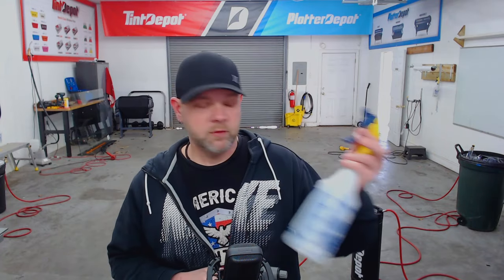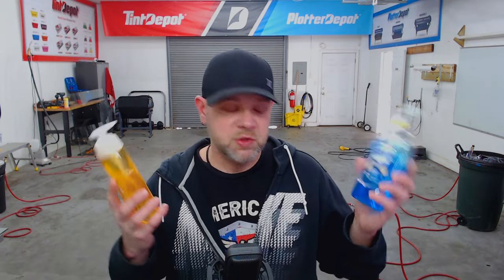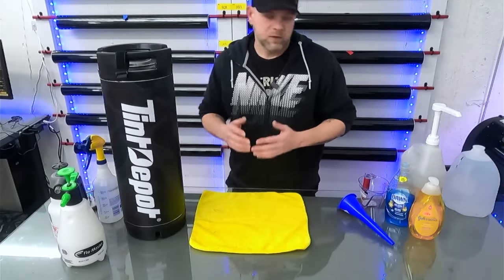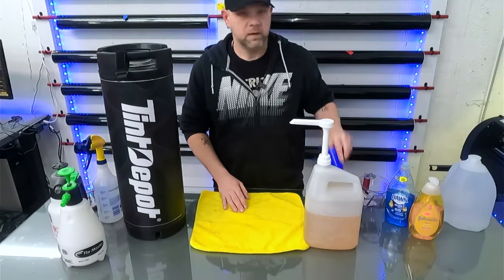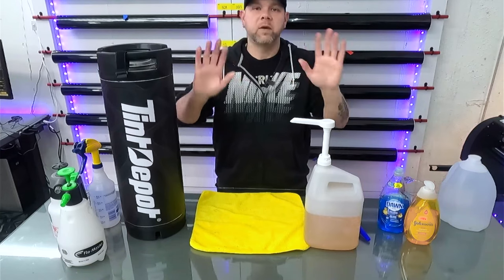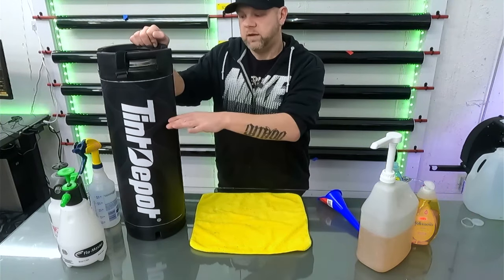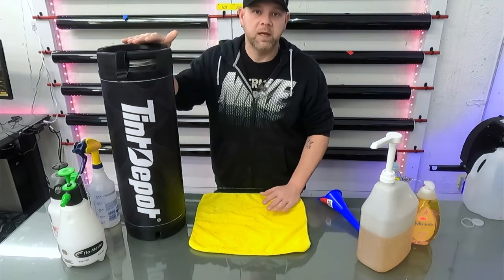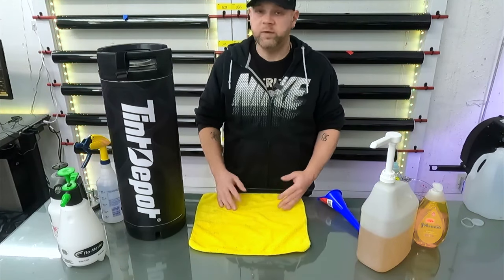How to Create Window Tinting Slip Solution for Beginners (Mounting Solution)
Creating slip solution is a foundational skill for window tinting, and it’s important to get this step right. Also known as mounting solution, this liquid will help you install your window film in the best way possible. Although tinters all have their own unique methods when it comes to slip solution, this video will give you a solid guide on some excellent techniques.

Window Film - Window Tint Tools - Paint Protection Film - Window Tint Plotters & Software